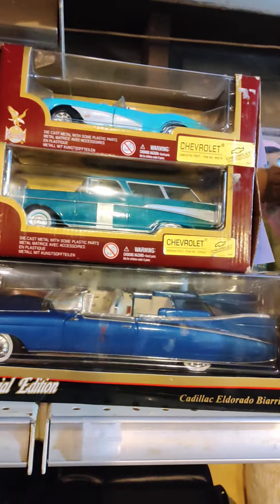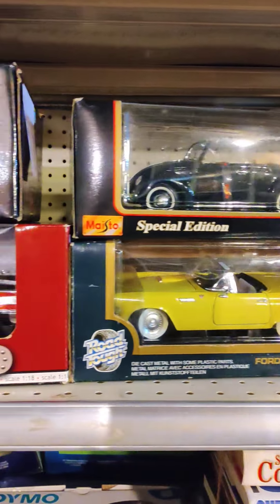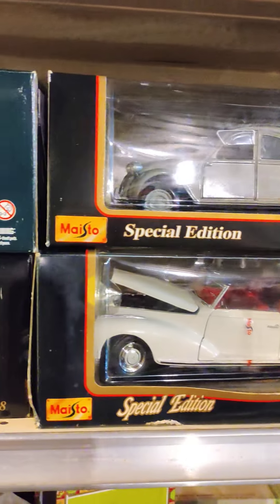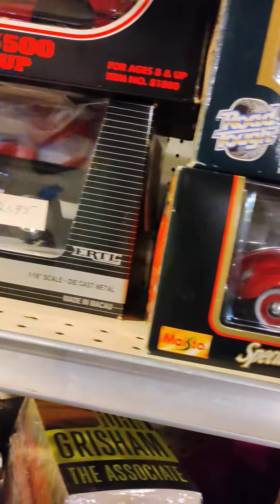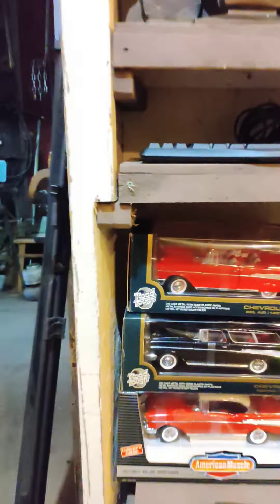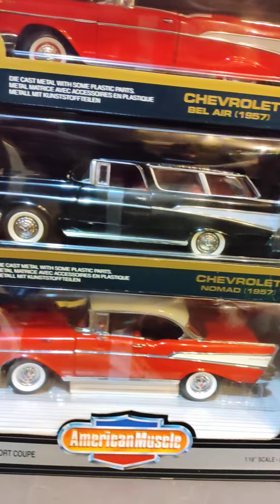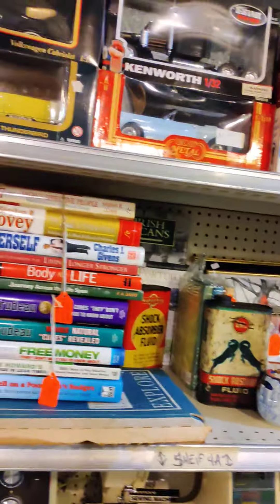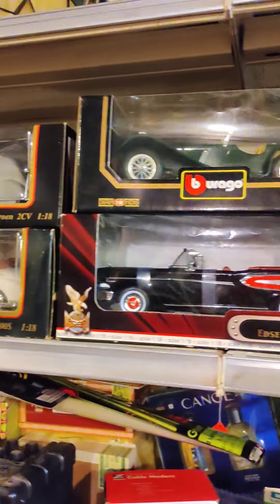Die Cast cars and trucks.Great pick this week